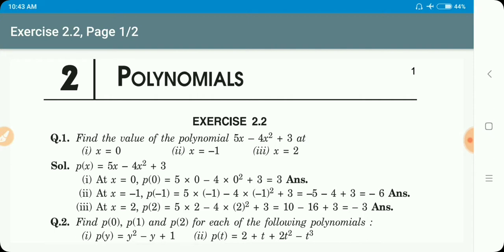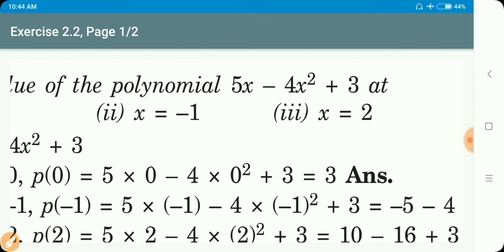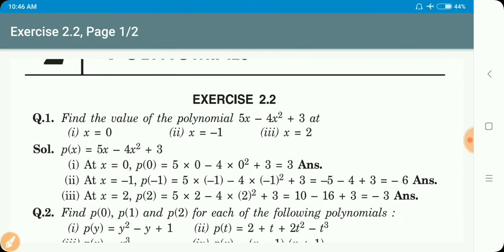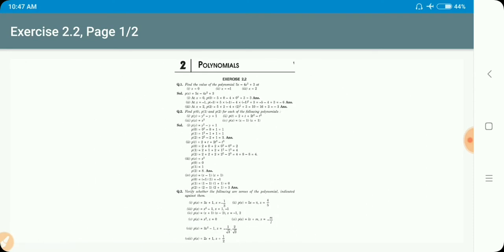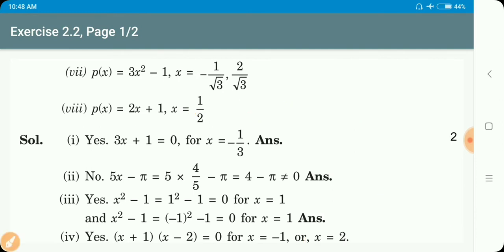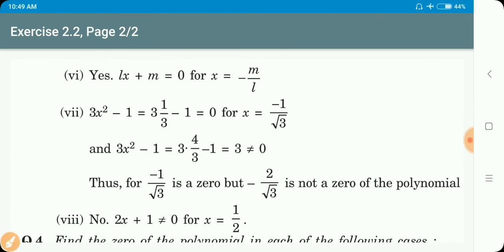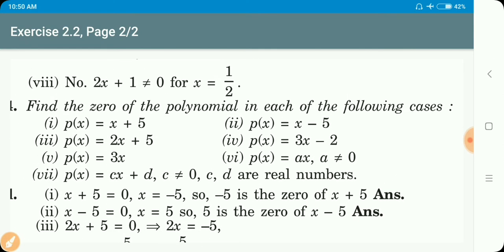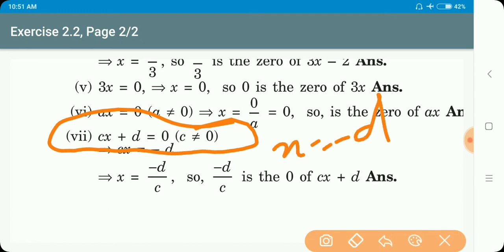Class- 9, Sub- Maths (NCERT), Ch-2 Polynomial ,Ex- 2.2